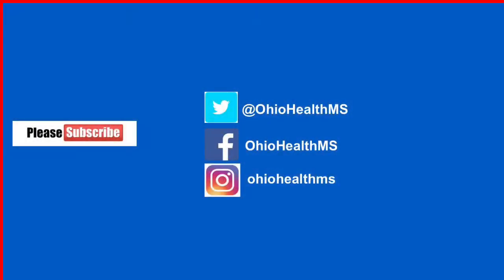Gilenya (fingolimod) Safety Monitoring for Multiple Sclerosis [2018]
Gilenya (fingolimod) Safety Monitoring for Multiple Sclerosis (MS) 2018

Fingolimod is a molecule that binds a receptor called the S1P Receptor. That receptor is expressed on MANY different kinds of human tissues. For this reason, fingolimod can have an effect on several different organ systems.

Here we discuss the suggested pre-testing prior to starting fingolimod (skin, exams labs, special eye test, EKG, cardiac and pulmonary history, evaluation of medications).

Then we review recommendations for monitors while taking fingolimod long term. (eye, labs, skin exams).